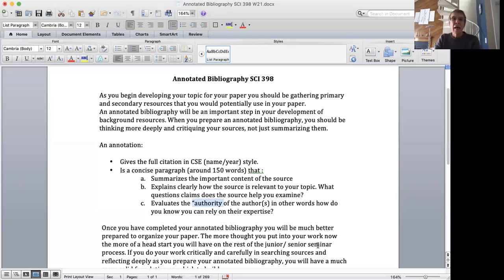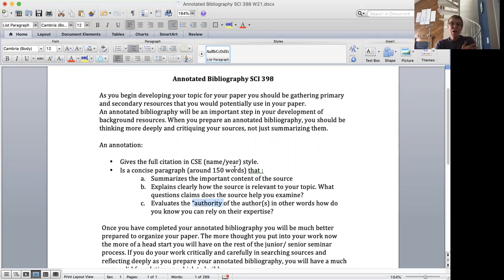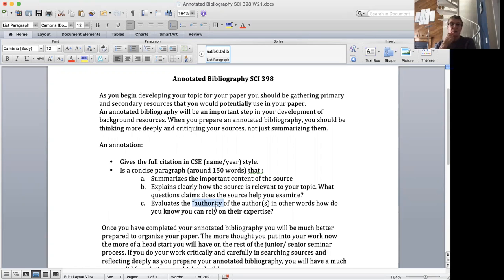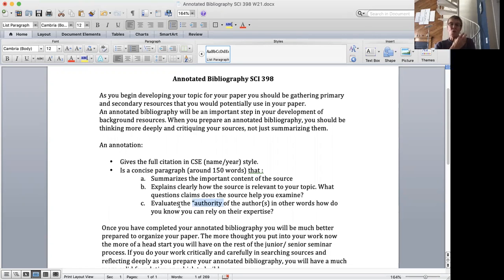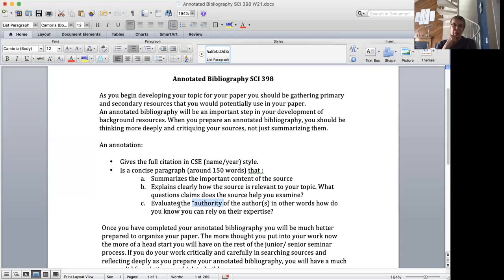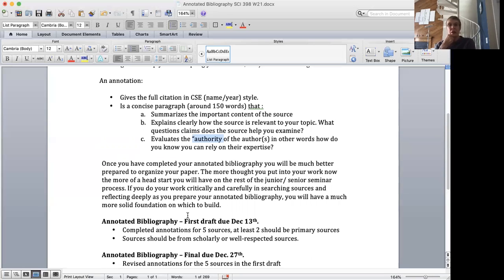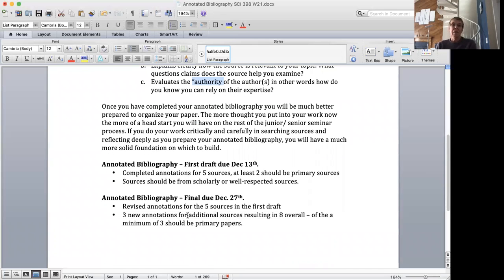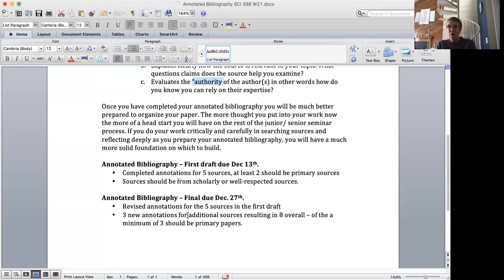398 Annotated Bibliography